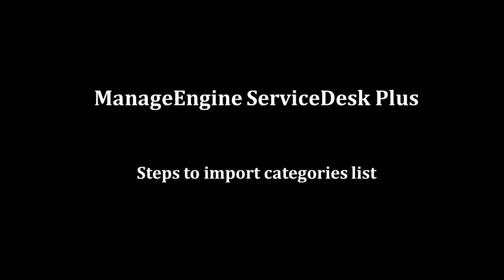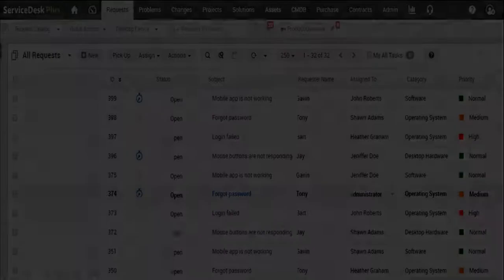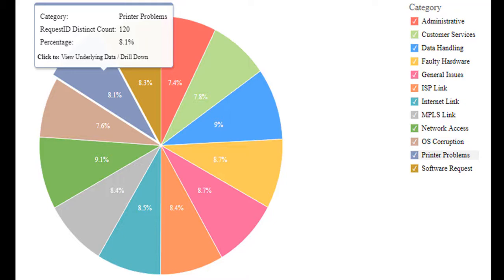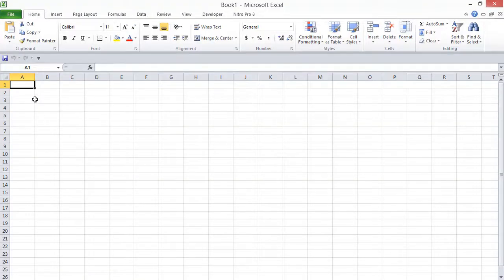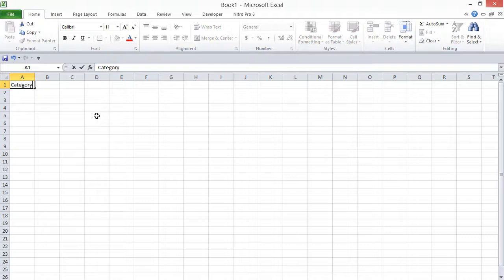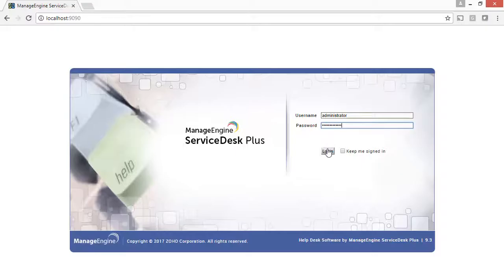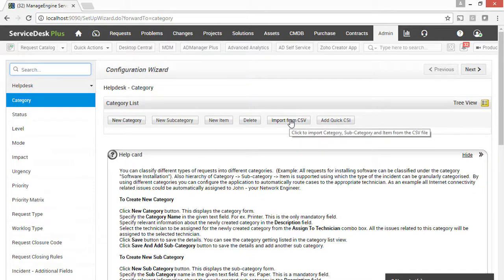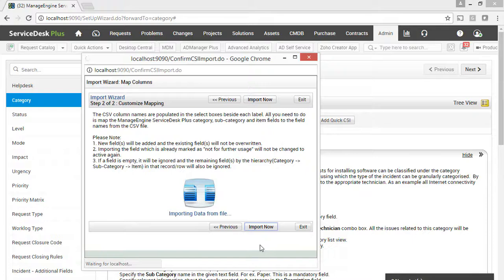Steps to prepare and import categories list in ServiceDesk Plus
This videos explains the steps to prepare and import categories list in ServiceDesk Plus.

to submit your video request.